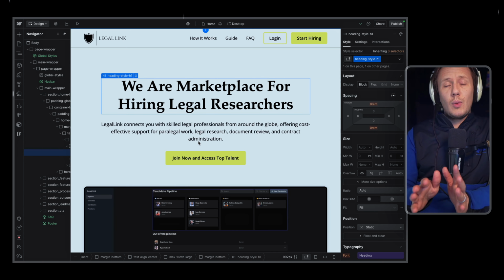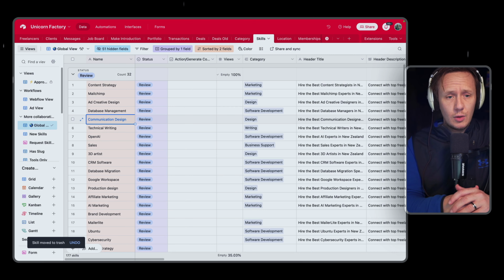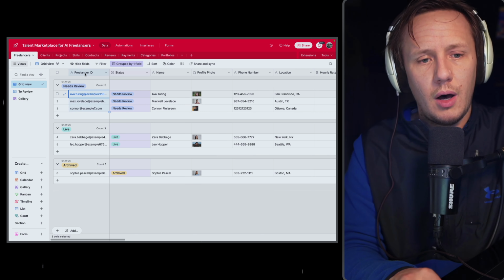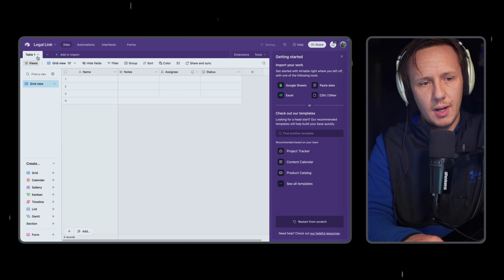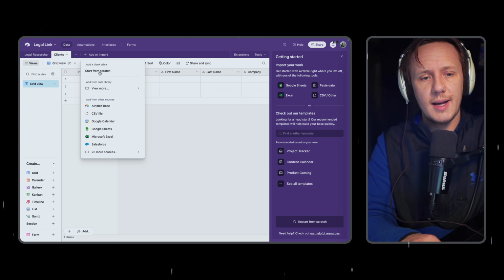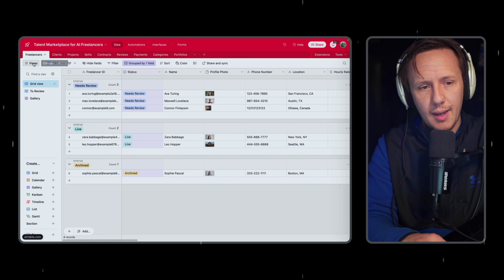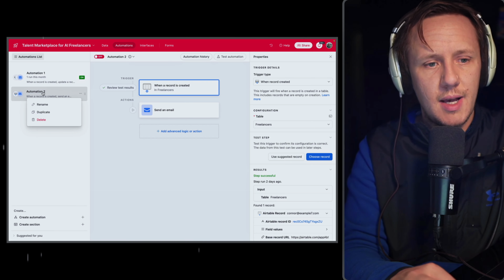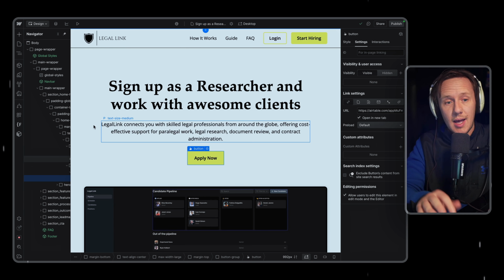How To Build A Marketplace Backend With Airtable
Are you building a marketplace and struggling to keep things organized? In this video, I’ll show you how to set up a simple yet powerful backend using Airtable—no coding required! Whether you're managing talent, buyers, or workflows, I'll walk you through the steps to structure your database, streamline operations, and get your marketplace off the ground fast.

What You’ll Learn:
- Why Airtable is perfect for marketplace backends.
- How to structure your first Airtable database.
- Tips for organizing talent, buyers, and messages.
- Basic automation setups to streamline your workflows.
- The next steps for building out your marketplace MVP.

Timestamps:
00:00 Intro
00:03 Why Simplicity Wins in Marketplace Development
01:18 Recap of Webflow Setup from Last Video
03:39 What is a Database Tool?
05:15 Types of Data in a Marketplace Business
08:43 Key Airtable Concepts: Bases, Tables, and Fields
11:19 Structuring Your Marketplace Database in Airtable
17:00 Automating Workflows with Airtable
24:10 Next Steps: Build Your CRM and Talent Page

Resources Mentioned:
🎓 MVMP Labs My online community with tutorials and support.

Part 6 - OpenAI: Coming Soon